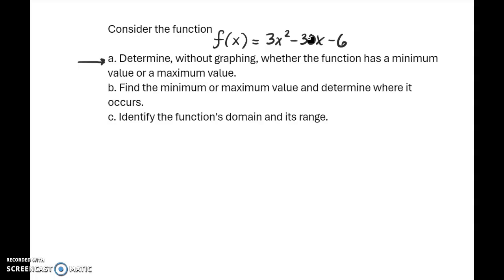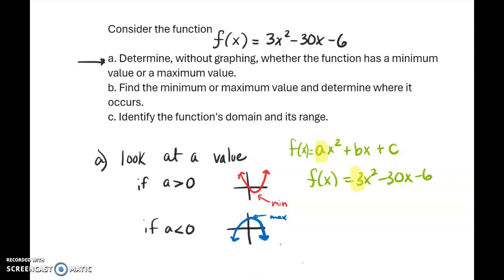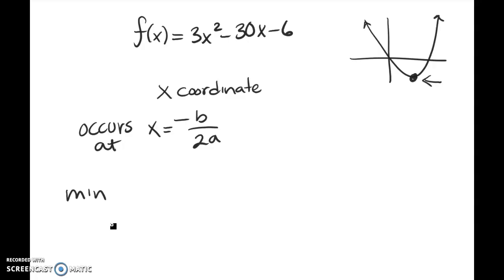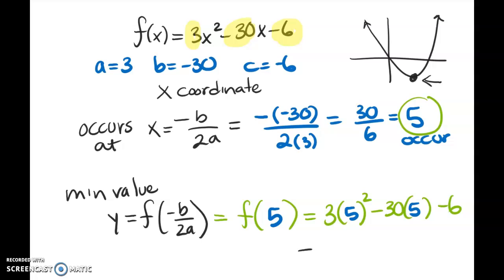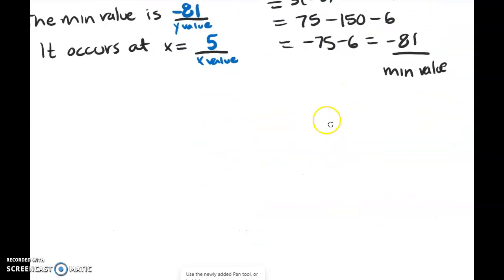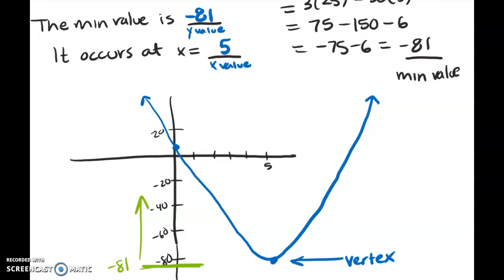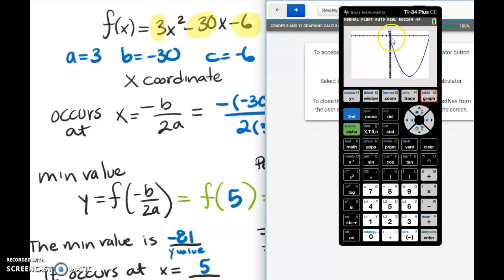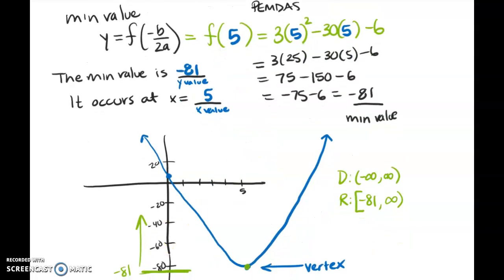MTH 120 section 3.1 quadratic function identify min value